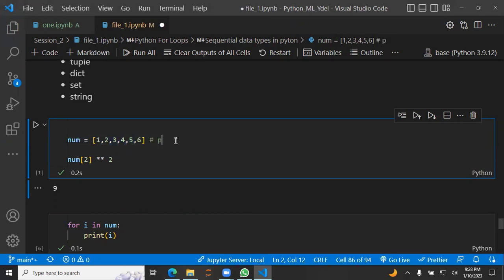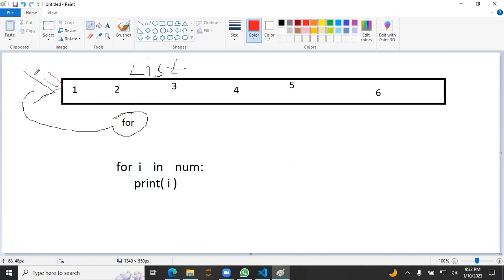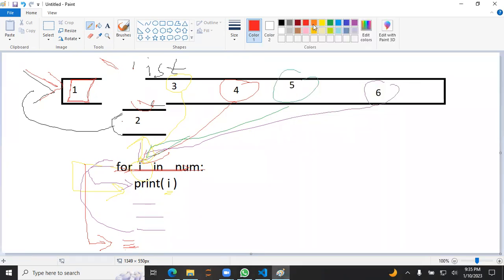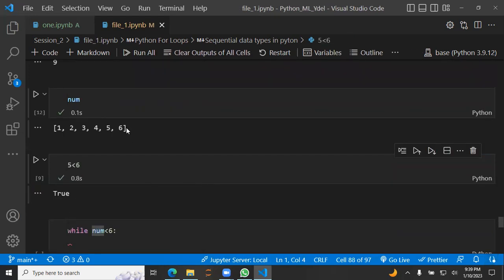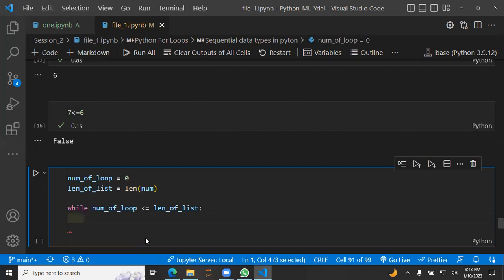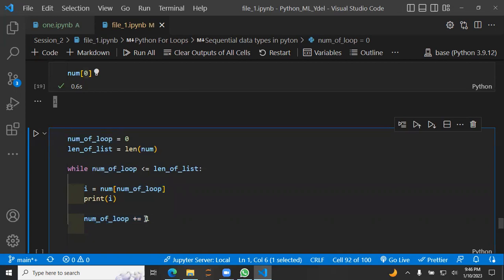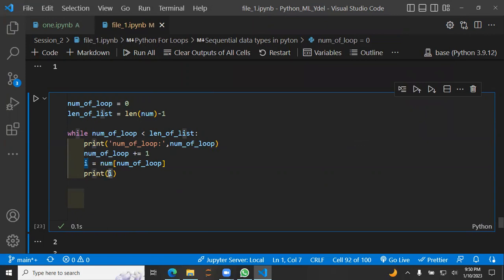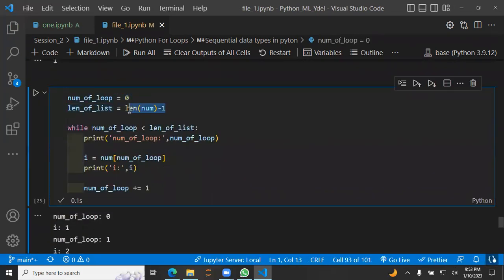7 For loop | While loop | Python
In this session, we have discussed some new concepts of python.

The following topics are covered in this video:
- For loop on list, tuple, dictionary, set
- Syntax of While loop
- While loop on sequential data types
- While loop until a condition is fulfilled